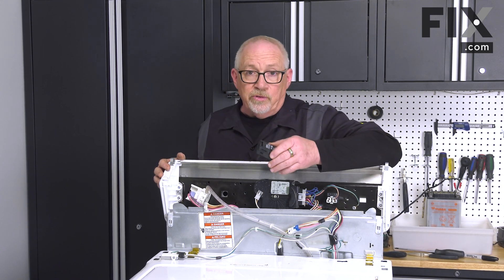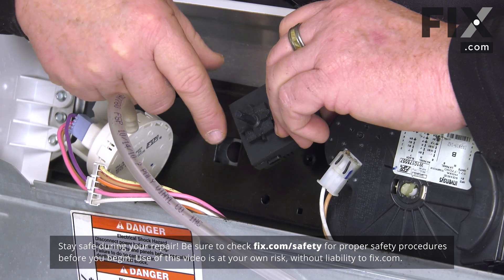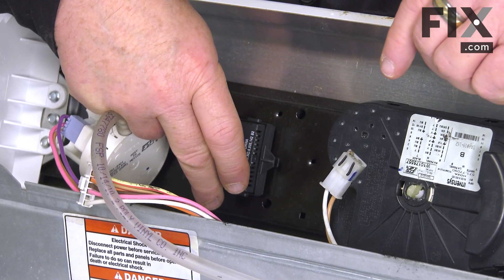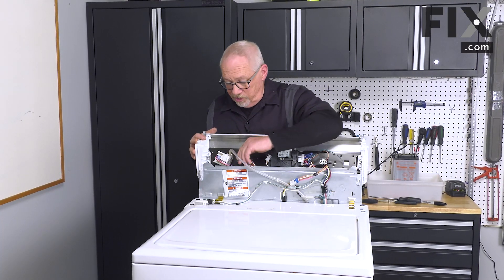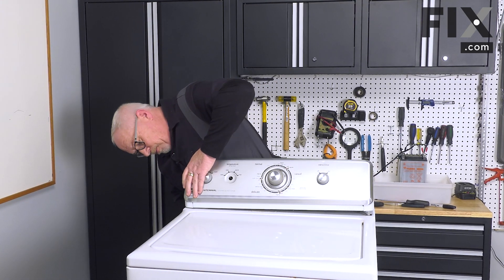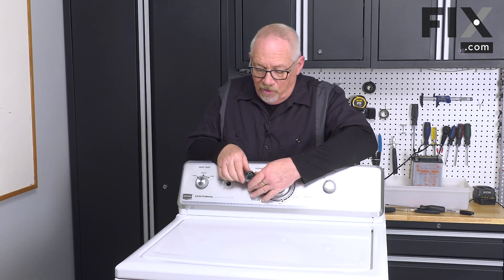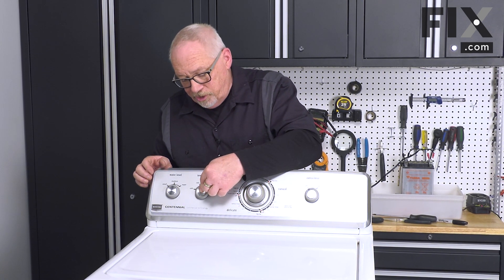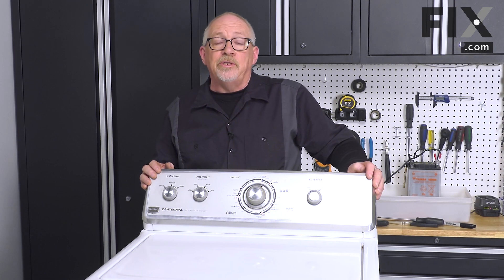WASHER REPAIR: How to Install a Water Temperature Switch | FIX.com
The Water Temperature Switch in your Washer helps regulate the temperature of the water that enters your Washer, so you can adjust your settings for different wash cycles. If your Temperature Switch is faulty or damaged, your water may not be the correct temperature for the cycle that you've selected, and this can result in a poor quality wash.

In this video, Chris will show you just how easy it is to install a new Water Temperature switch, so you can replace a damaged one.

Video Contents:
00:00 Attaching the Switch to the Console
00:27 Installing the Wiring Harness
00:38 Closing the Console
01:03 Installing the Knob